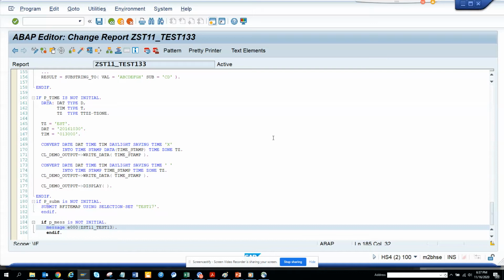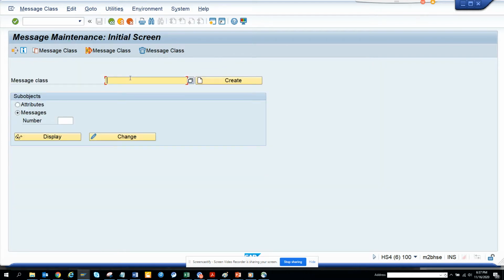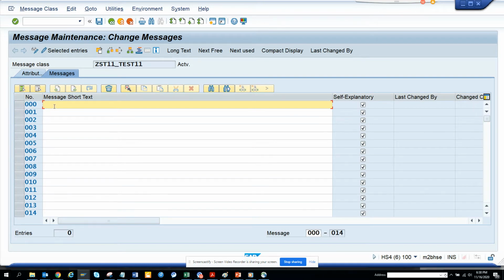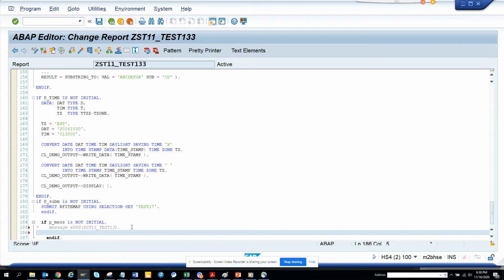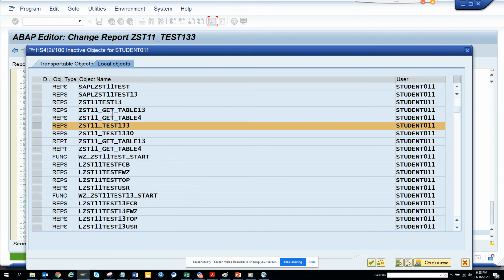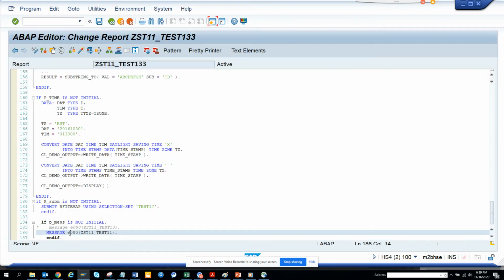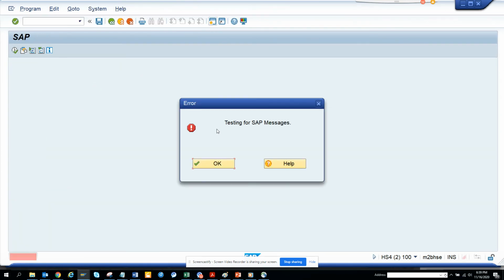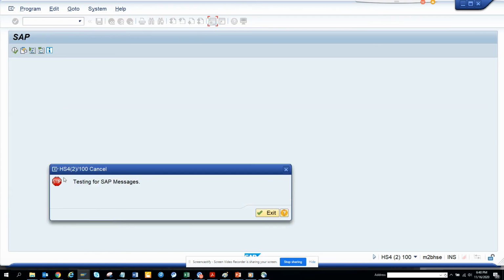SAP ABAP: How to Display Error, Warning, Abort and Information Message in ABAP?